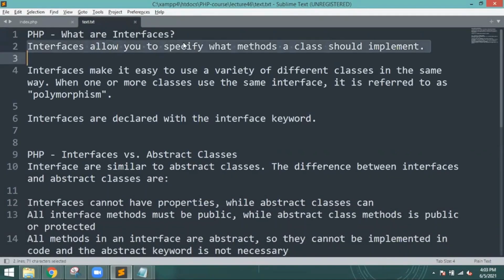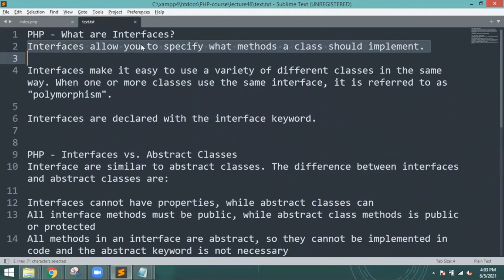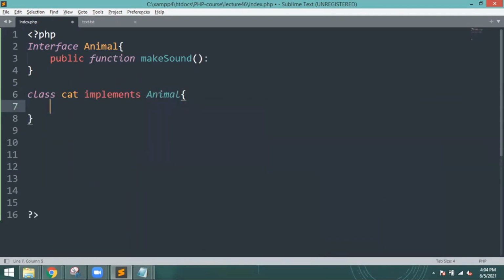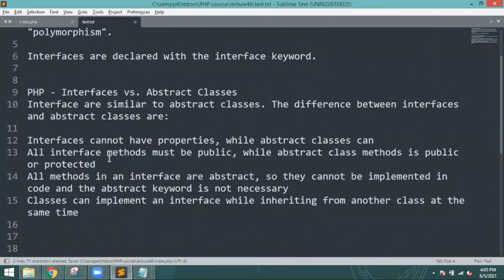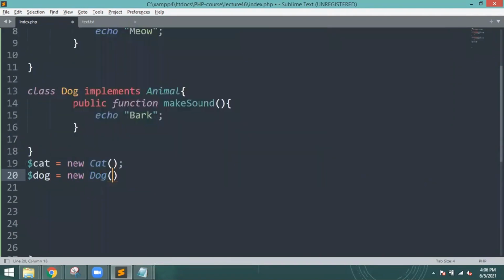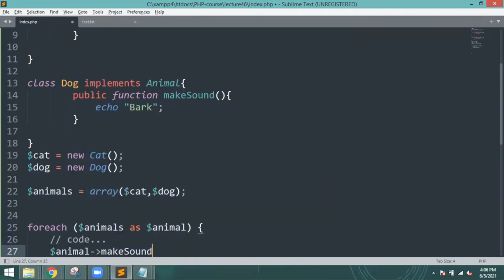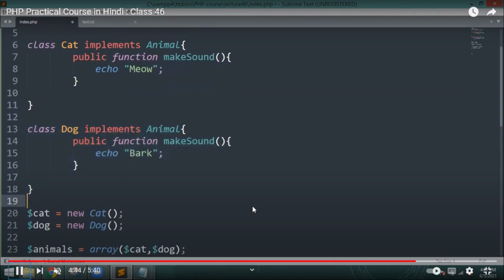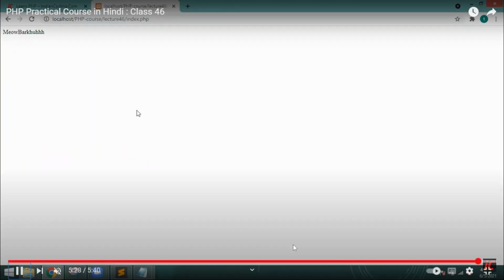PHP Practical Course in English : 45 - interface